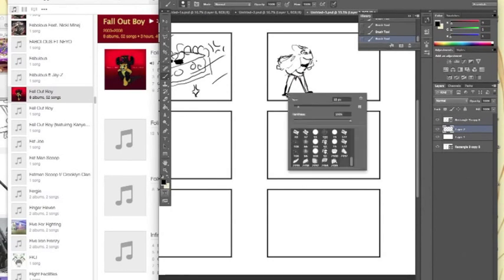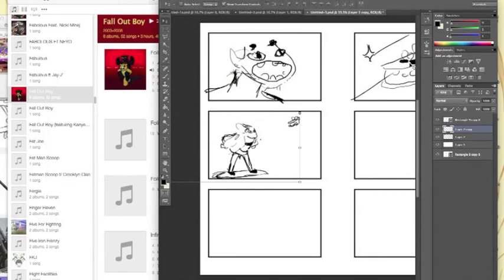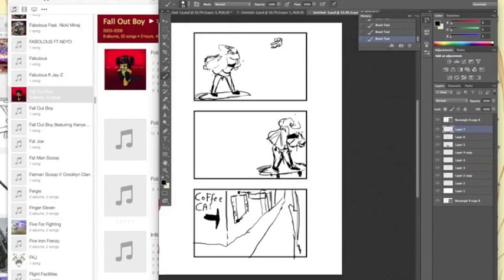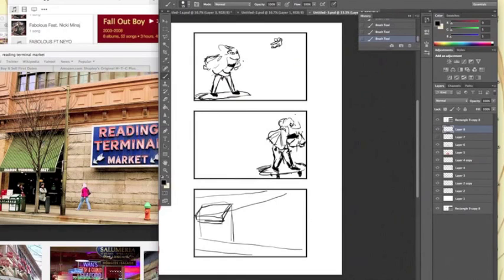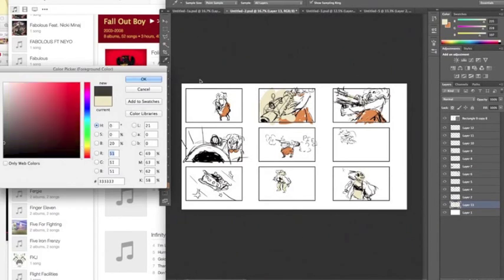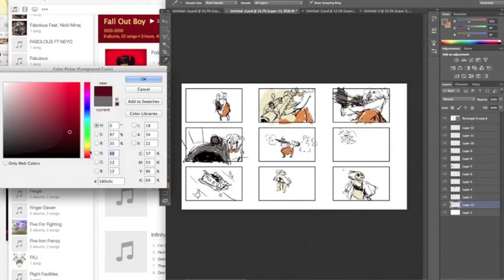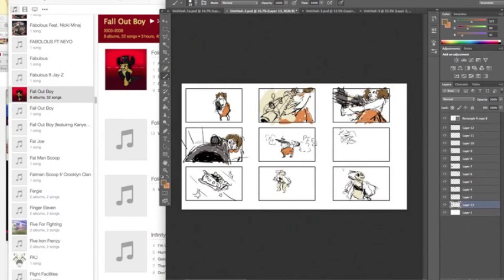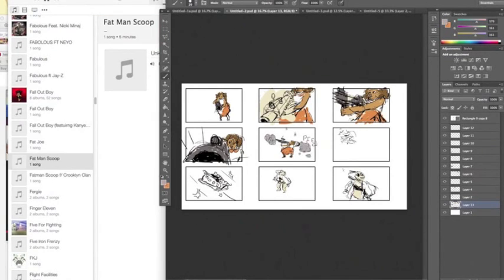How to Storyboard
Find more of my work on these sites I think I'm going to try to do 1 or 2 videos a week starting next week there will be vids on wednesday and friday 1 video will be part of a series and One will be a speed painting or animated piece